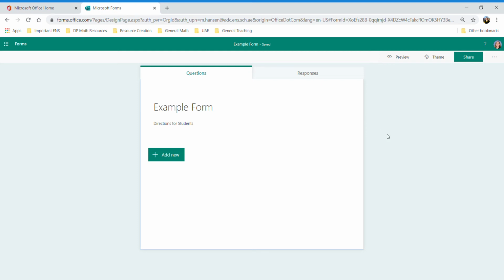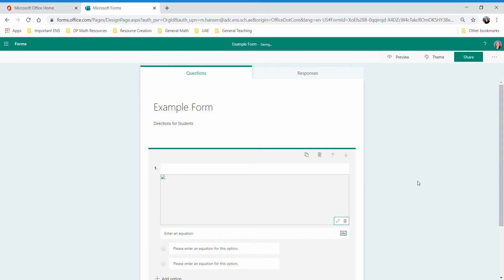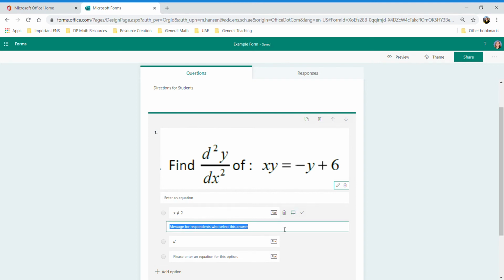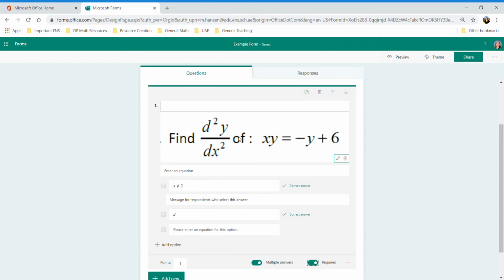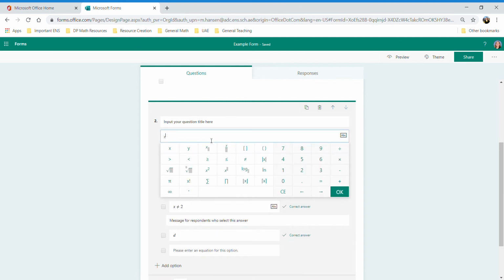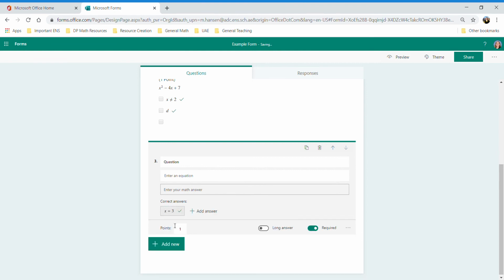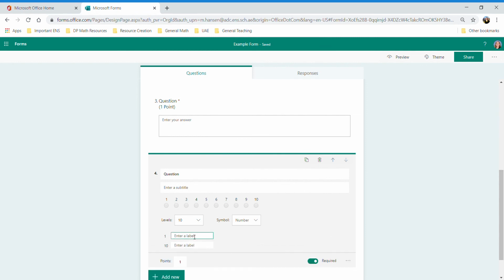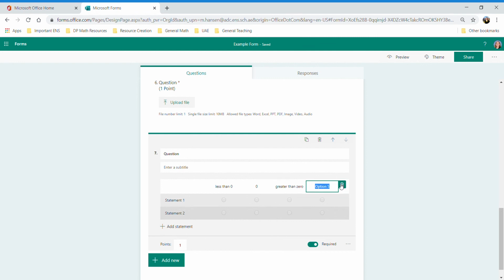How to Create and Edit Questions